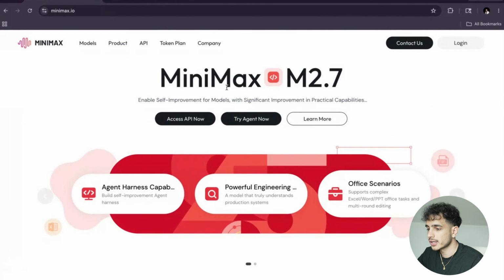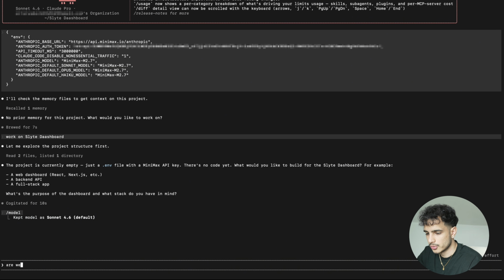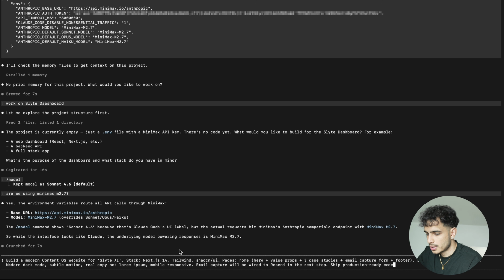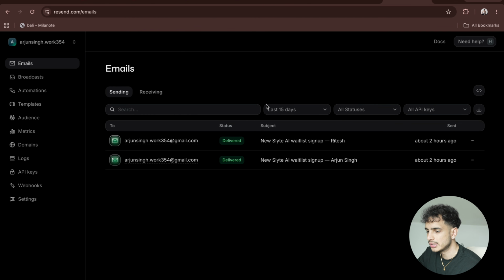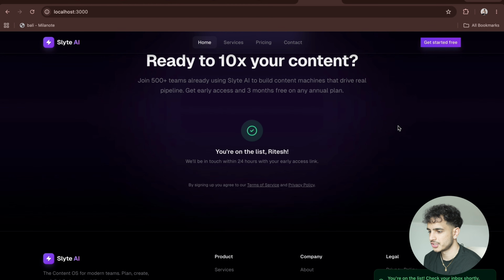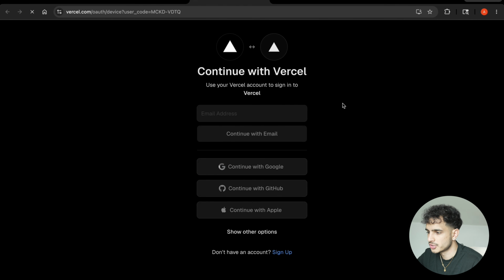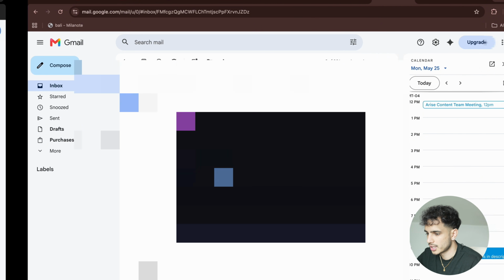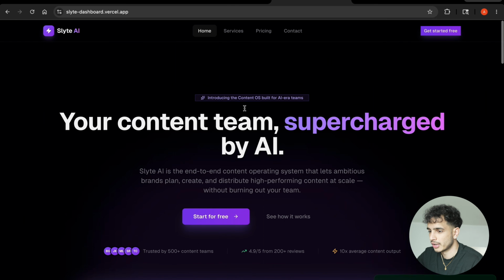How To Build AI Websites With Claude Code (One-Shot Prompt)